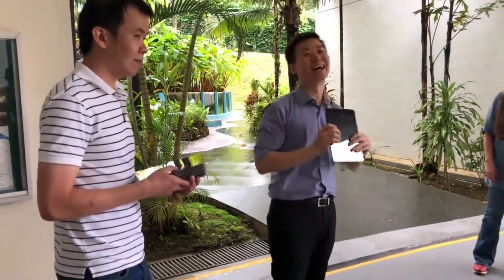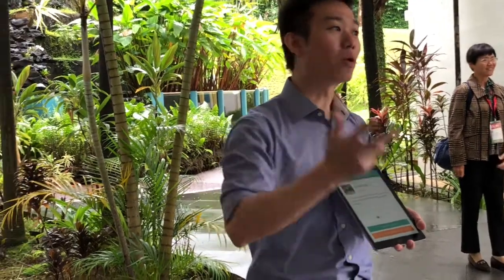School Visit (Crescent Girls’ School)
School visit is part of the International Congress for School Effectiveness and Improvement (ICSEI) which took place in Singapore (National Institute of Education) between 8th of January to 12th of January 2018